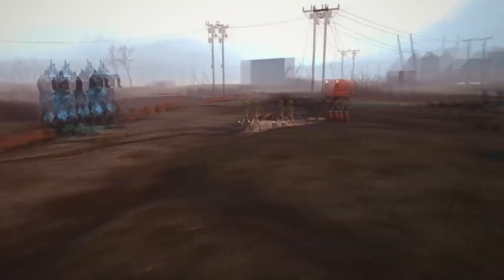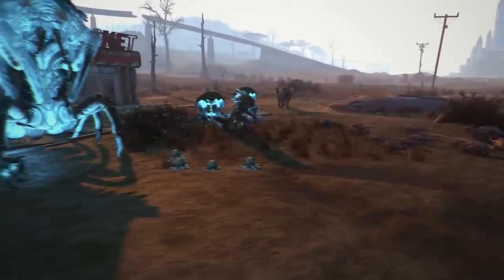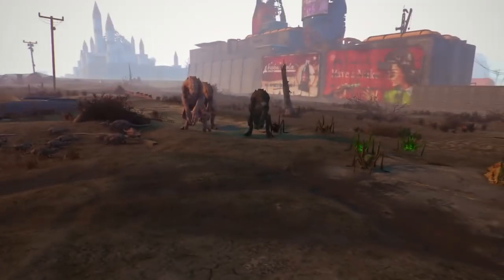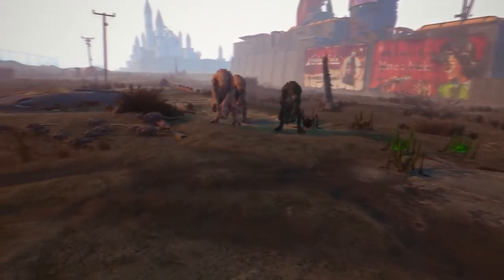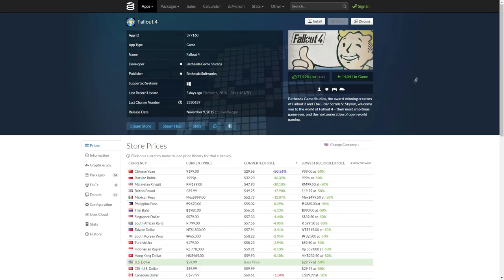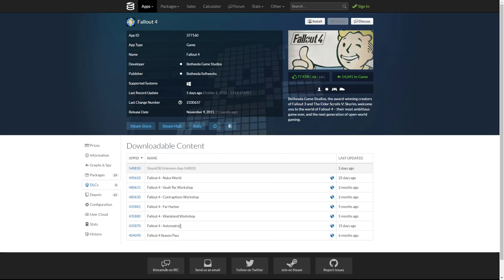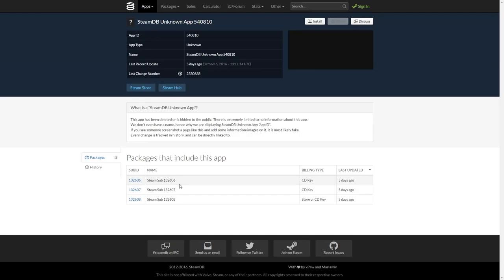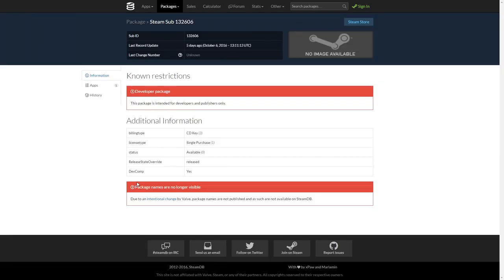Fallout 4 - New Mystery DLC Explained & Speculation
Like I said, many people had my other video wrong and I didn't mean to give off that impression, the impression that I was lying about it being official... because this mystery DLC is official and coming, we just don't know when, yet. More informative videos as soon as any news comes my way!